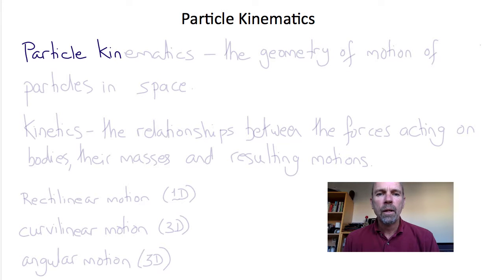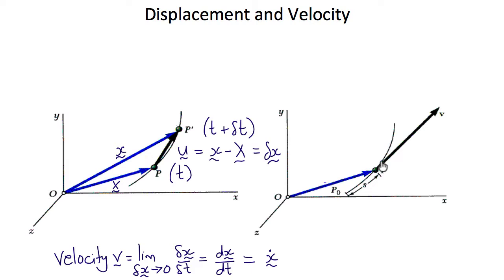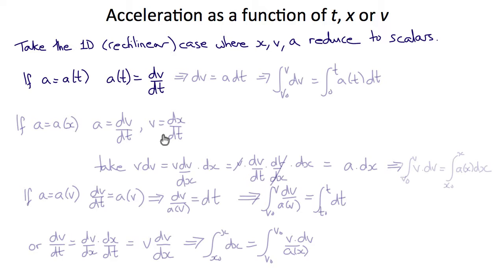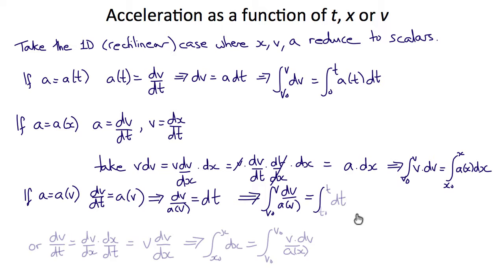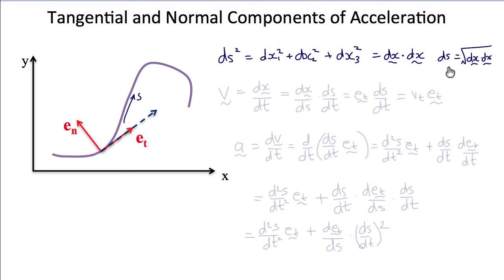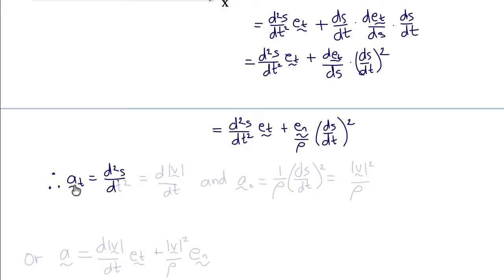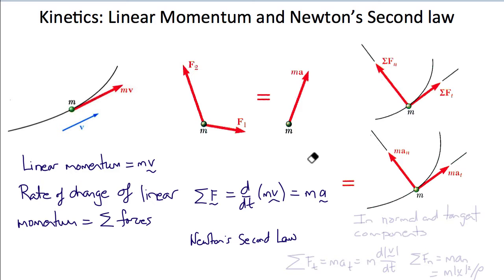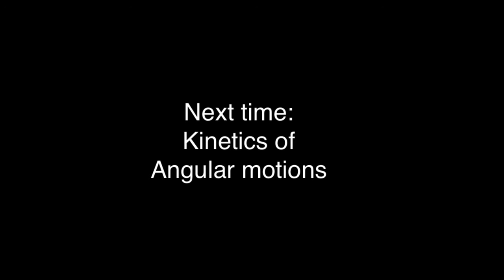BENG 110 (06) Particle Kinematics & Kinetics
Motions of particles with forces acting on them